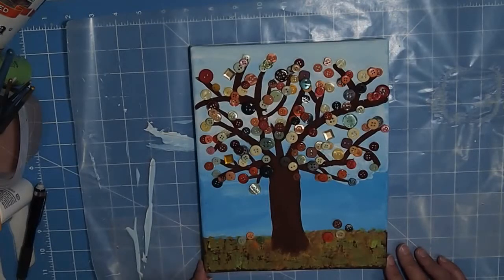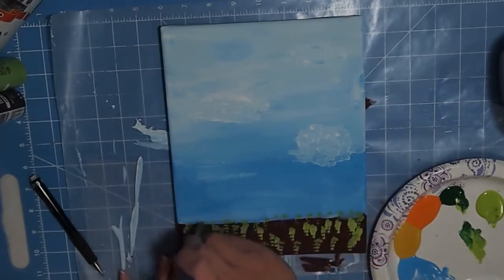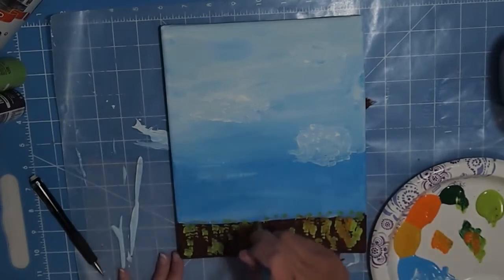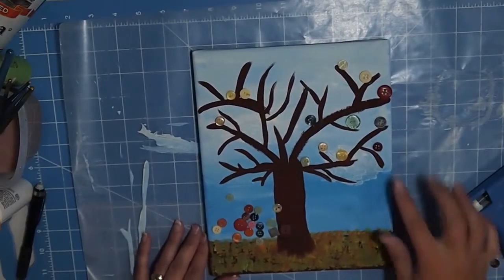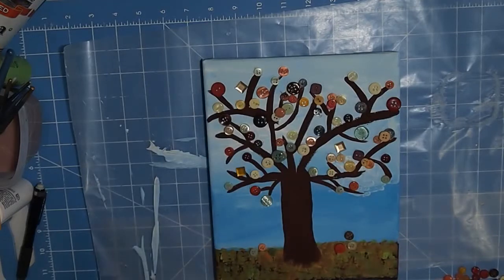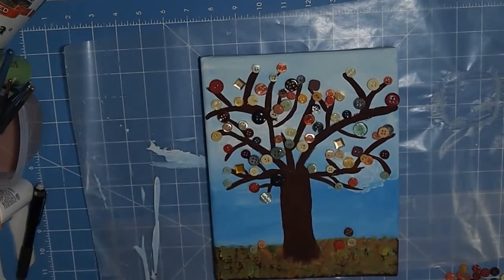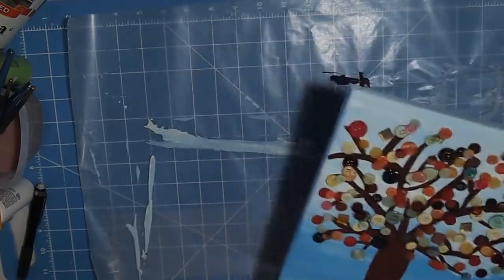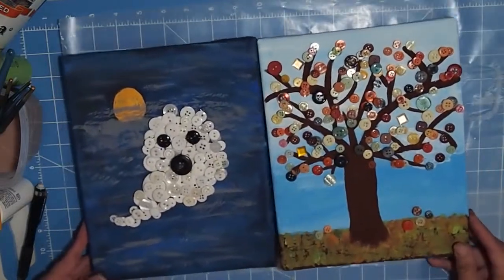Buttons on Canvas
Welcome!  Today I am going to show you how to paint a canvas and add buttons to make a cute wall hanging.***EXPAND FOR MORE INFO***